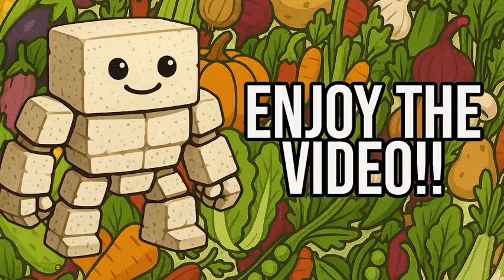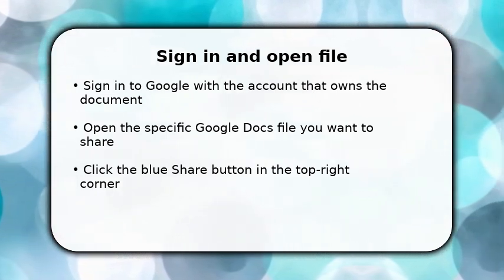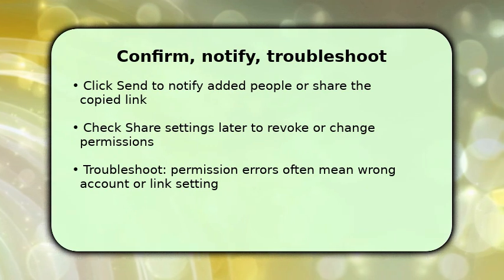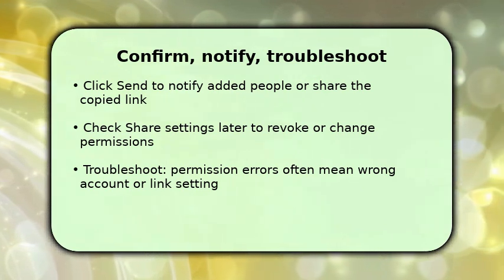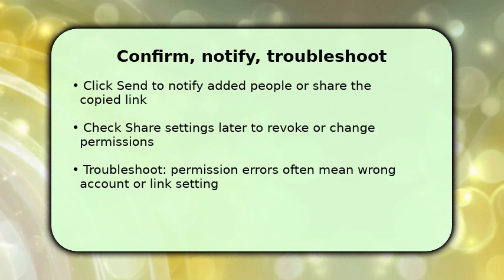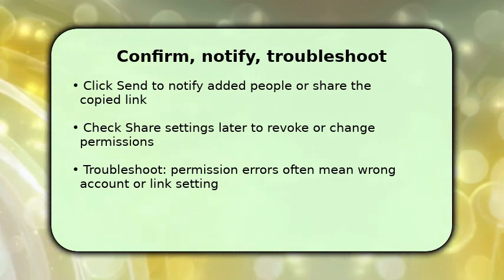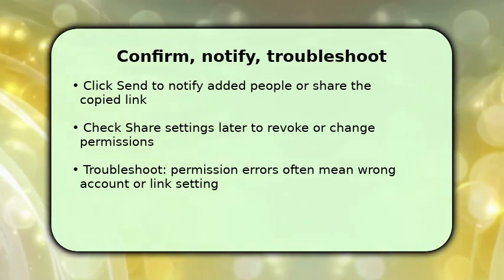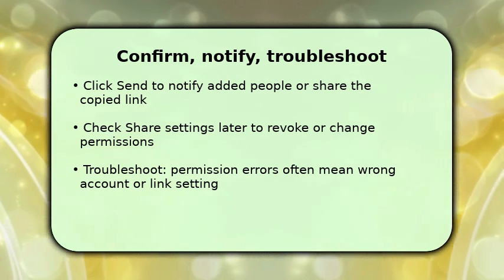How to Share a Google Docs File - Step by Step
How to Share a Google Docs File - Step by Step | 🔒 Surfshark VPN Deal — Stay private and secure. $1.99/mo + 3 Months Free ▸

Learn the easy steps to share your Google Docs file on YouTube.

Share Google Docs, Google Docs Collaboration Guide, How to Share Document Online, Embed Link in Email,